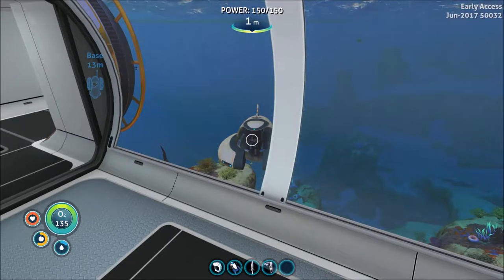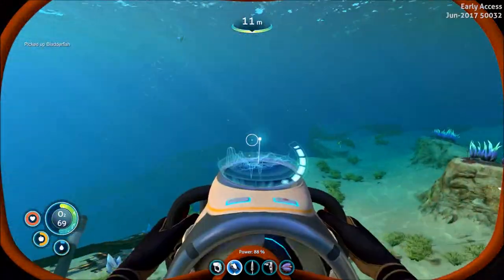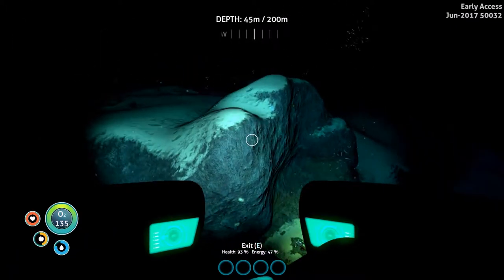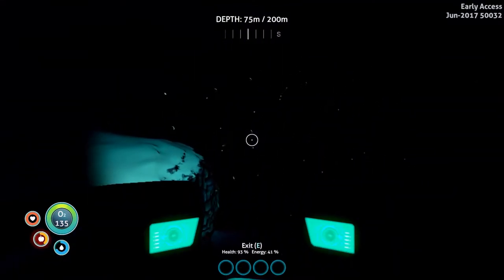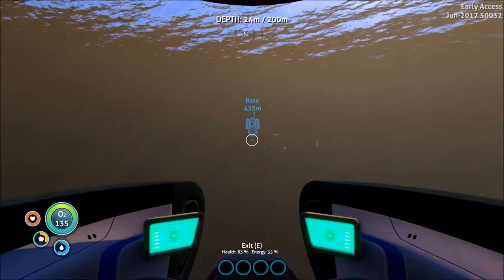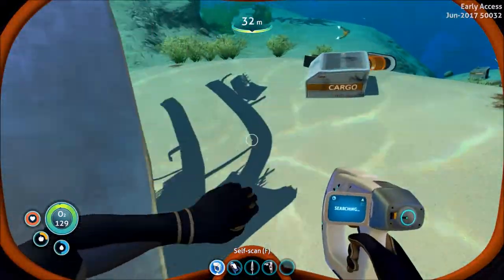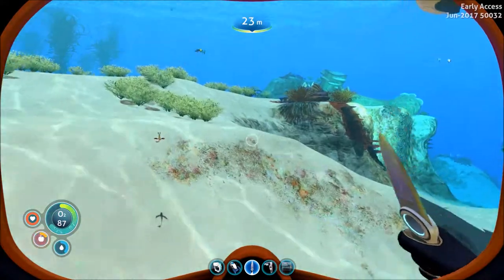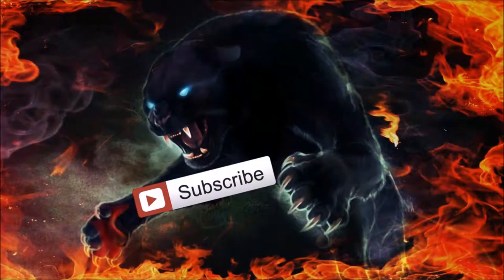Subnautica Part 10 - Doing Some Exploring